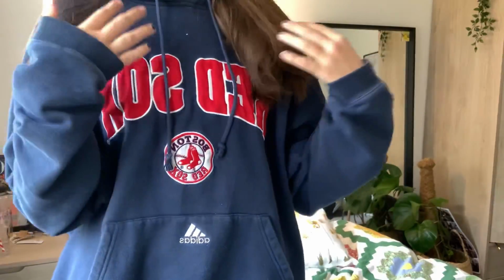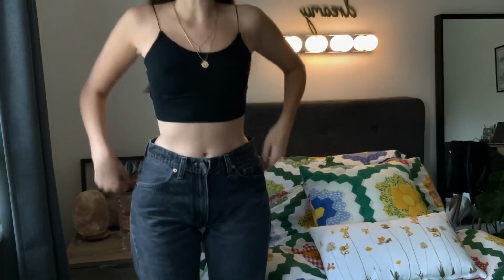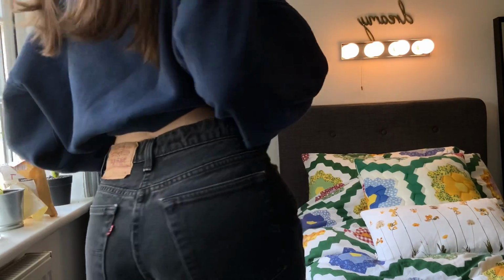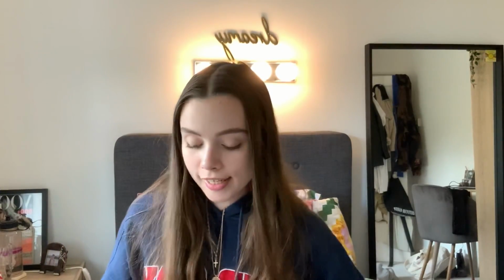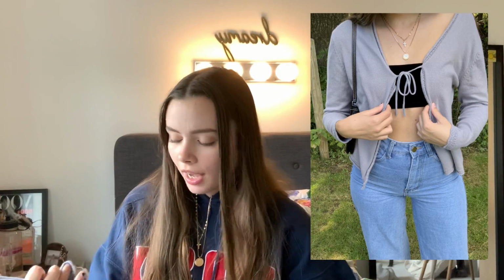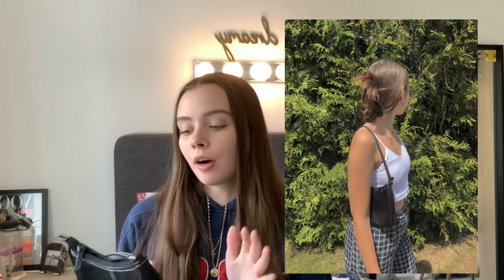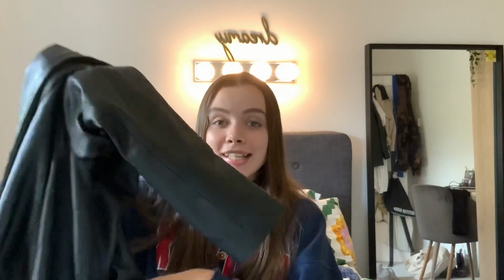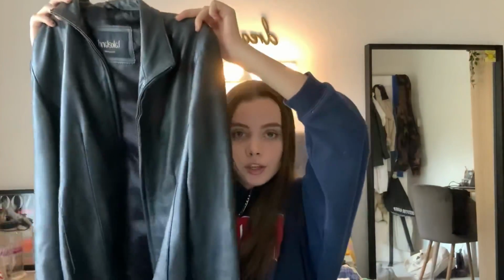THRIFTING TRY ON HAUL + TIPS FOR GETTING VINTAGE CLOTHES (uk)🤍grace tutty